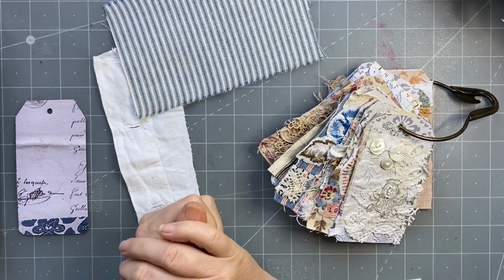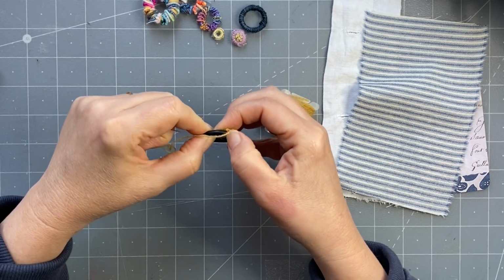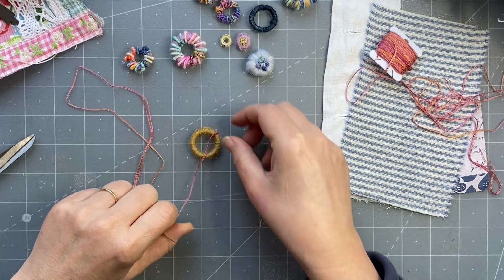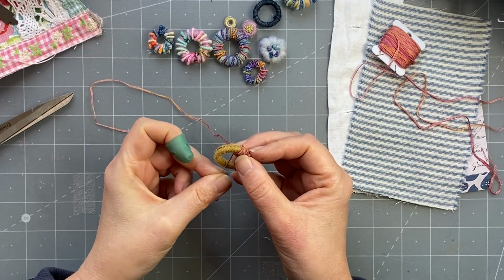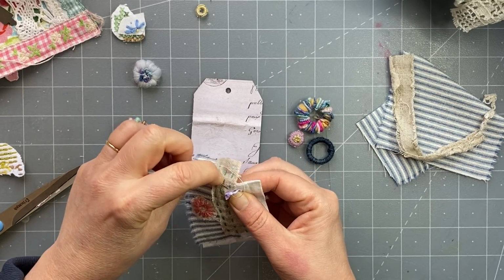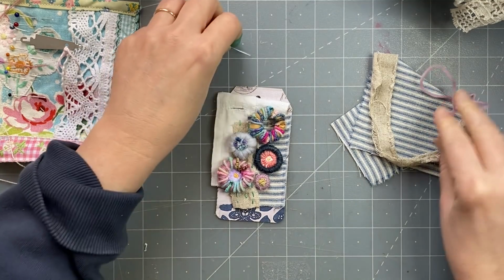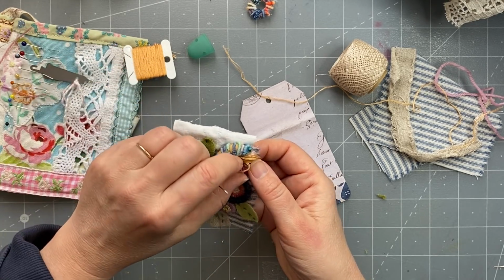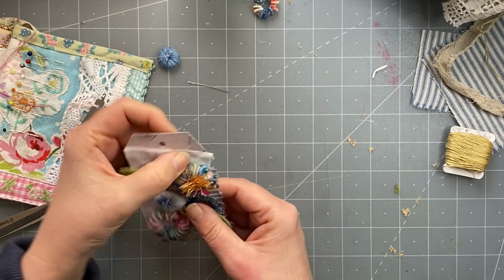52tagshannemade | week 11 'Rings'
Here is my Week 11 for Anne Brooke’s 52 tag challenge 2021 – 'Rings'